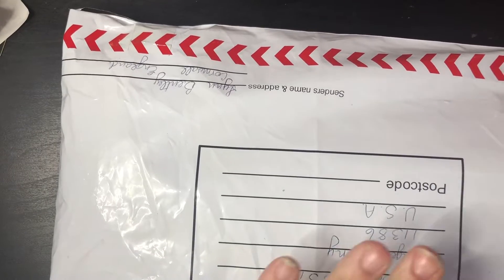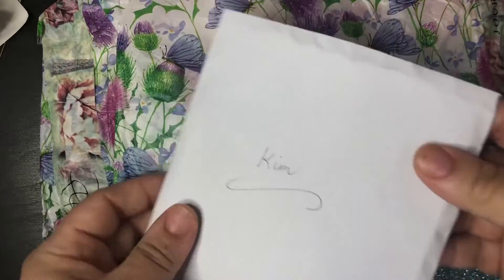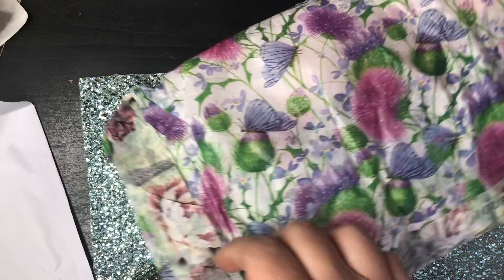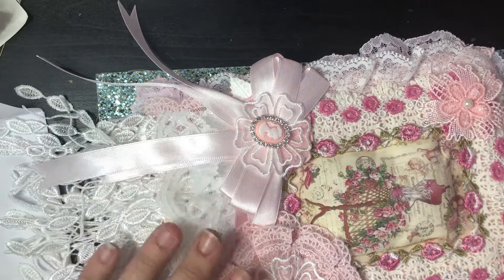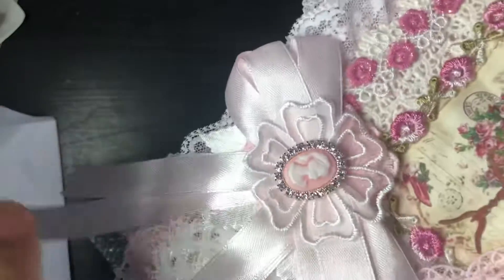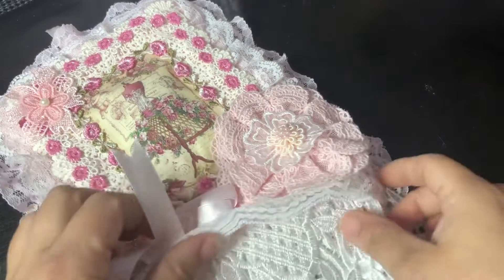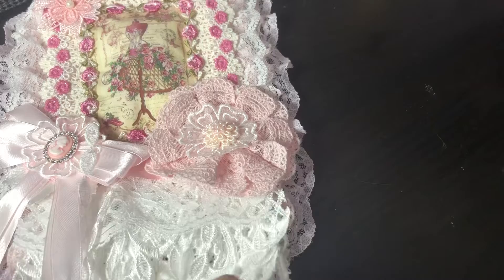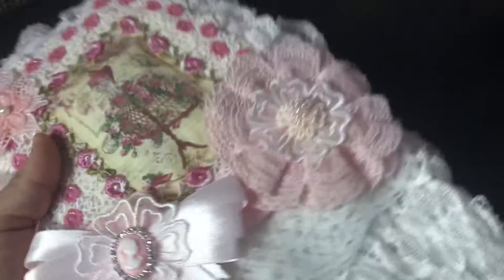Entry #2 LYNN BENTLEY Just beautiful!! 4,000 subbie giveaway/challenge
Hi this is entry number 2 from lyn Bentley she’s a very talented crafter . Plz check out her channel  and show her loads of love ty